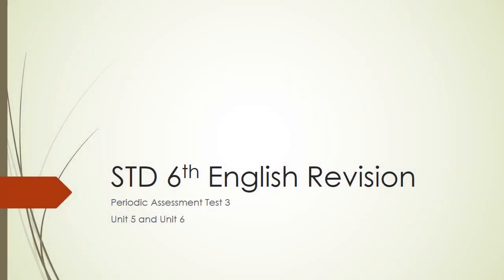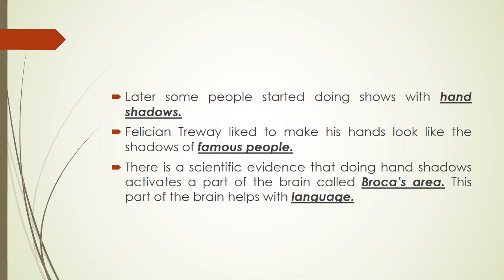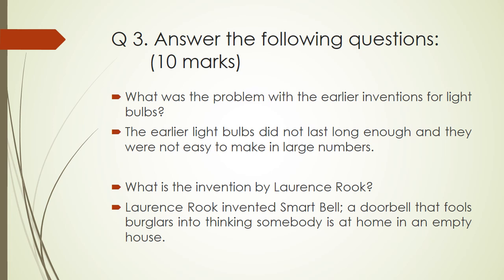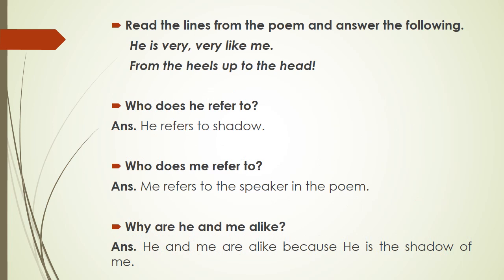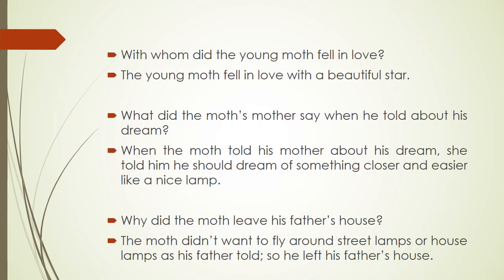GCERT STD 6th Subject: English Revision for Periodic Assessment Test 3